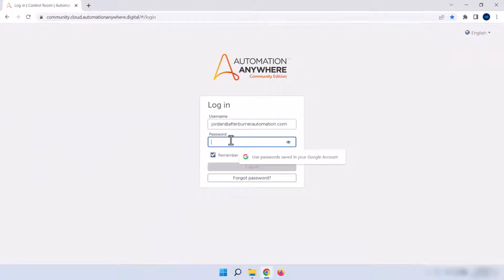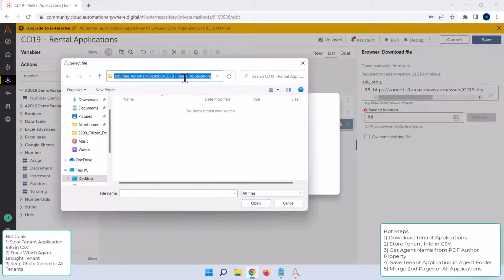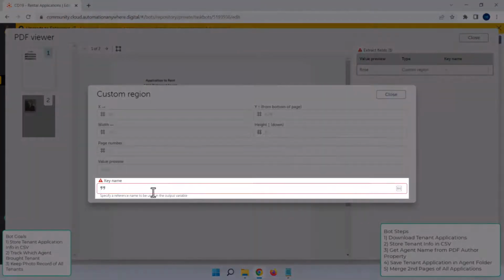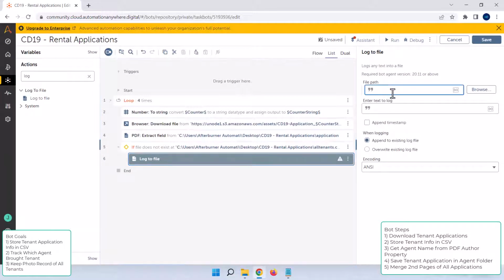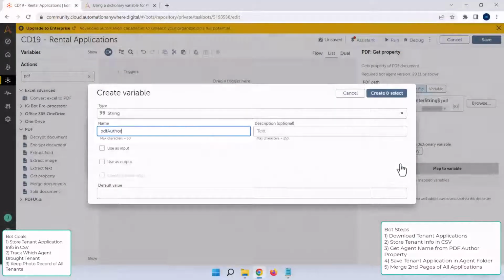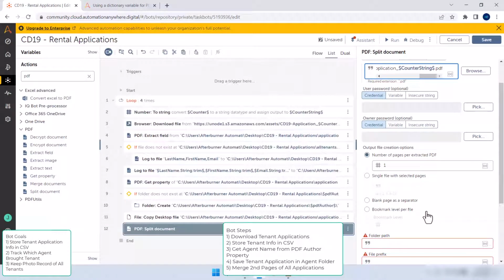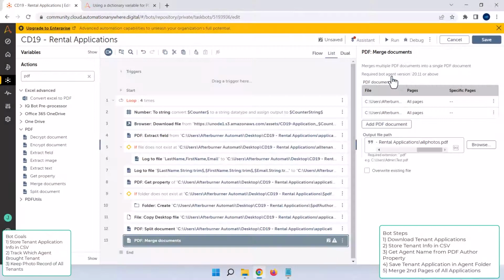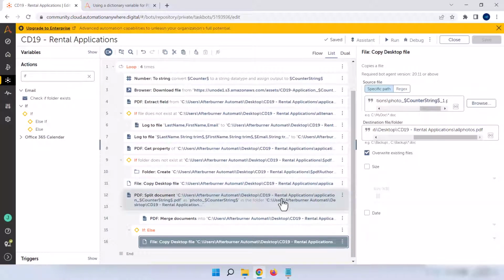PDF 101 [Rental Application Bot] [A360 Citizen Developer] [11 of 14]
Want to automate your PDF files with RPA?  Watch this tutorial to find out how.

In this walkthrough, we’ll learn how to use Automation 360’s PDF package to extract form fields and document properties from PDF files as well as how to split or merge those files into separate PDFs.  Learn how OCR is used to capture and extract form fields, and dive deep into the available options for splitting PDF files using various delimiters.

In this tutorial, we’ll go over:
• PDF: Extract Field
• PDF: Get Property
• PDF: Split Document
• PDF: Merge Documents

We’ll use the PDF package to build a bot that processes rental applications submitted by tenants to a real estate office.  The applications are in PDF format, but we’ll need to extract the data and photos from each application and store them in the correct files and folders on our desktop.

Automate PDF data extraction and build better bots!